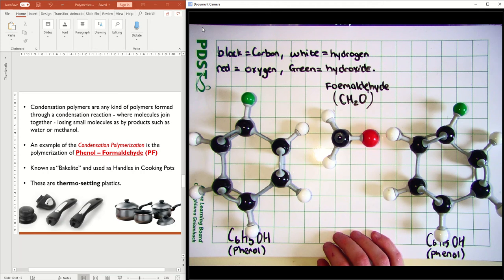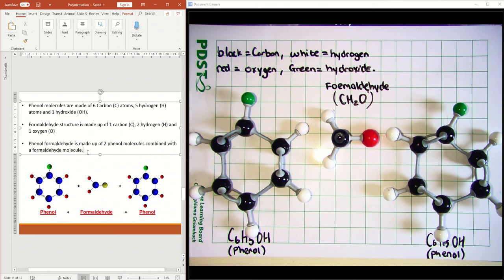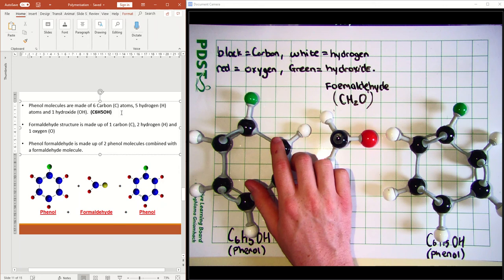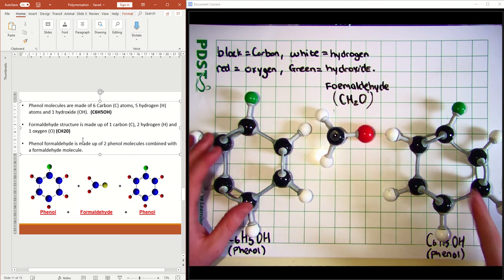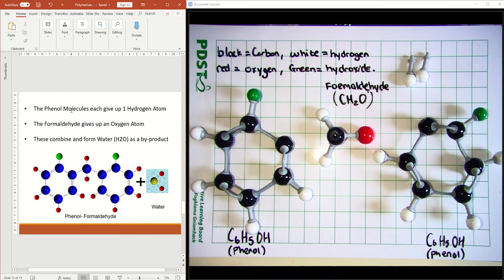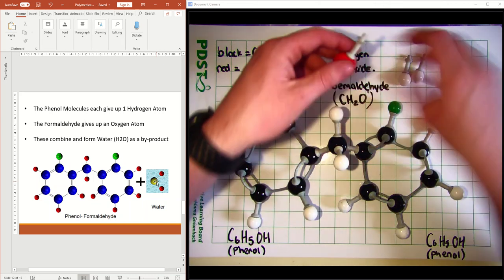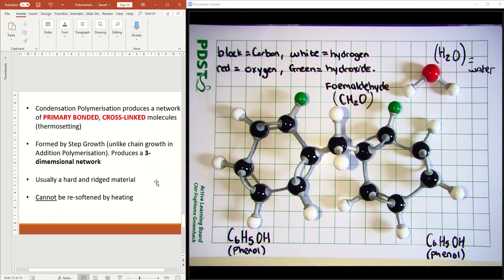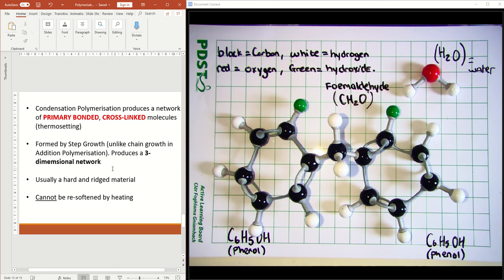Condensation polymerisation LC engineering